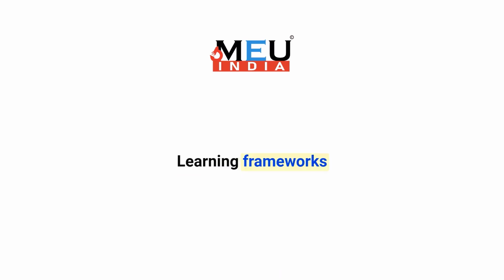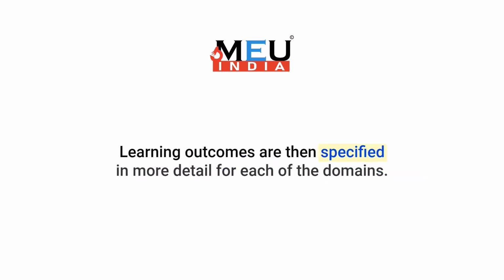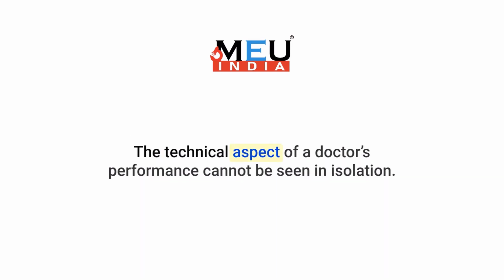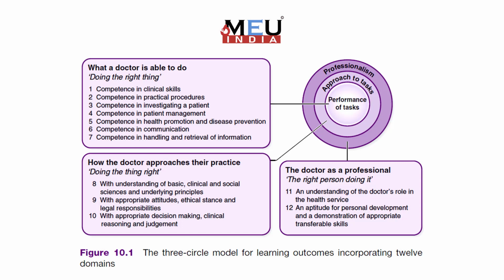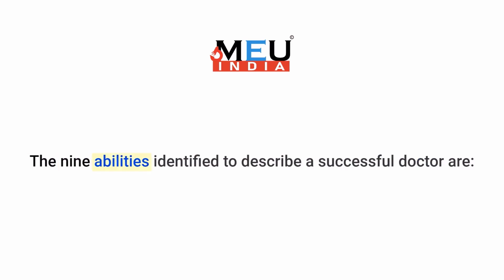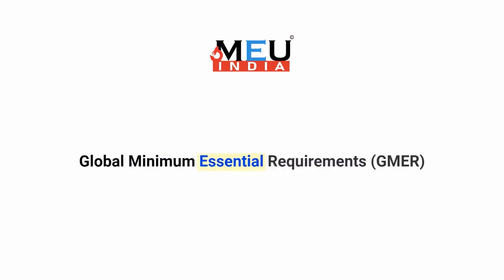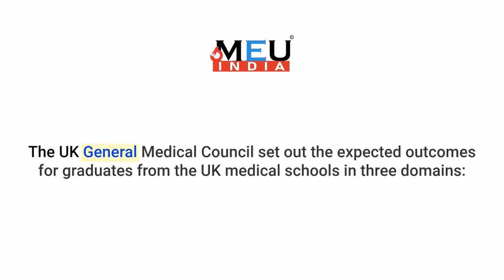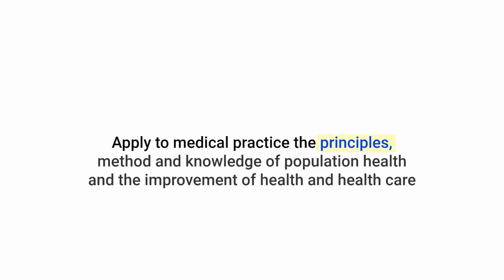Chapter 10 Describing and communicating the learning outcomes and competencies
Chapter 10 Describing and communicating the learning outcomes and competencies, Essential Skills for A Medical Teacher